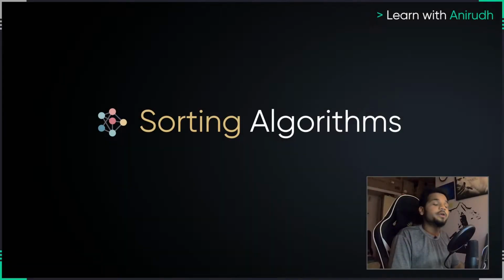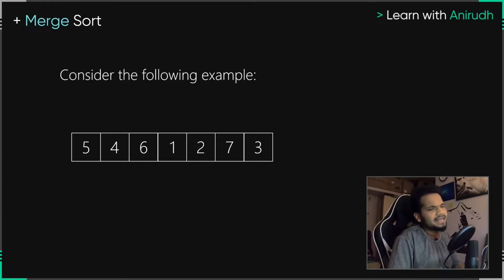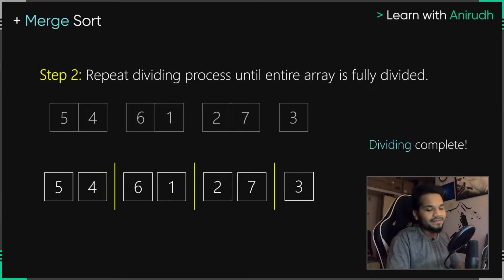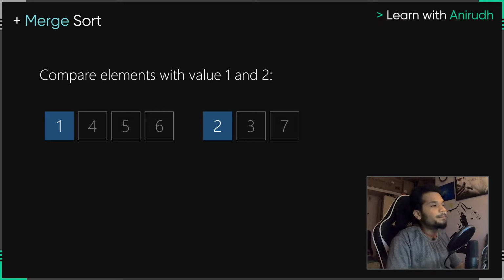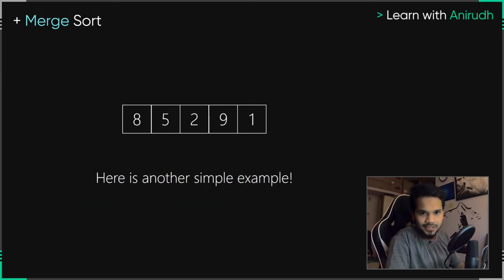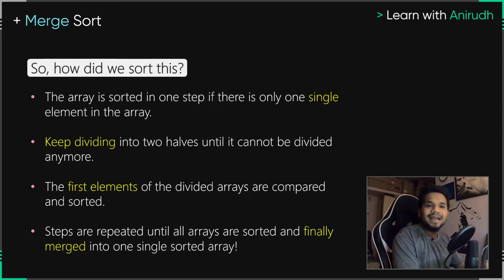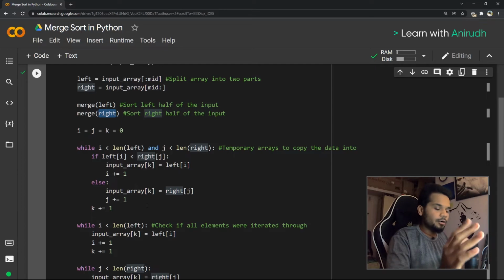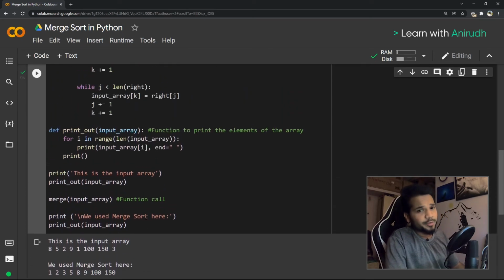Merge Sort in Python | Data Structures Interview Question | Learn with Anirudh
In this episode of Learn with Anirudh, we will take a look at the fourth episode of the Sorting Algorithms in Python series! Here, we are simplifying the complex merge sort algorithm down to its absolute basics!

Using these relatable examples, theory, working of the algorithm and the simple Python code, I am confident that it will help you remember them easily and use them to ace all of your upcoming interviews!

🔸 Chapters:

00:00 Introduction
01:24 What is Merge Sort?
03:27 Merge Sort first example
14:25 Merge Sort second example
16:57 How does Merge Sort work?
18:27 Implementing Merge Sort in Python
25:10 Merge Sort quiz questions
25:59 Conclusion

Head to the comments section and let me know the answers to the quiz questions we discussed in this episode!

🔹 The next episode on this series will be on Quick Sort.

🔹 Algorithms for everybody, let’s go :)